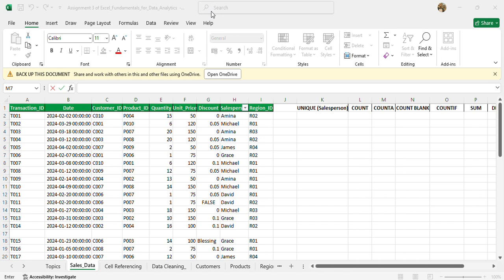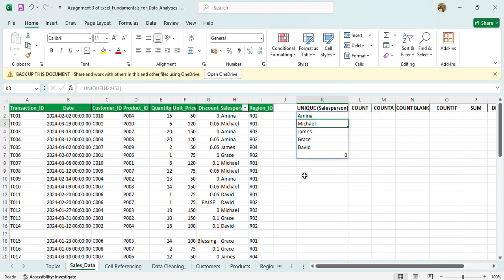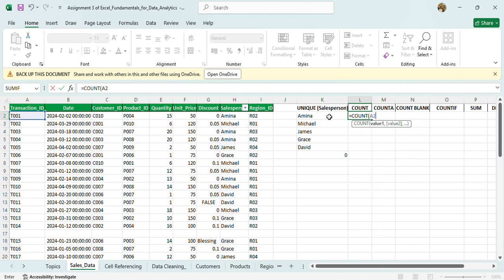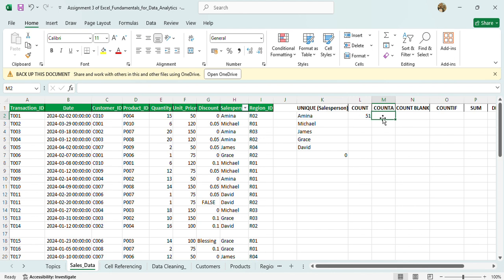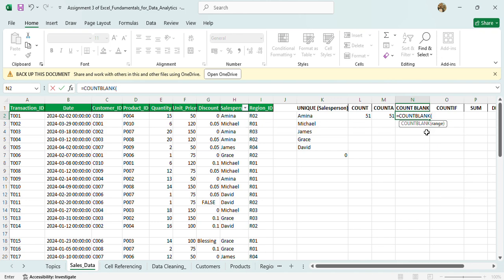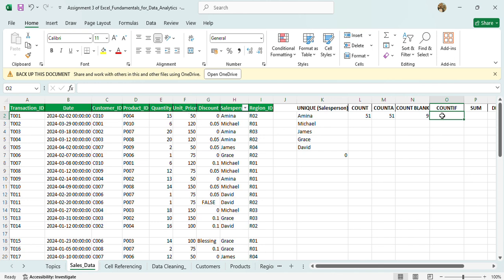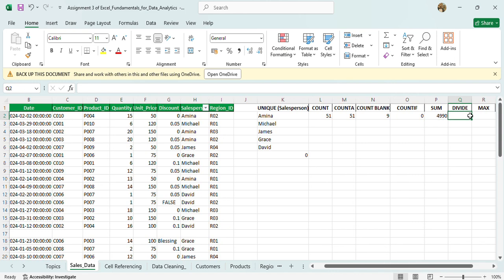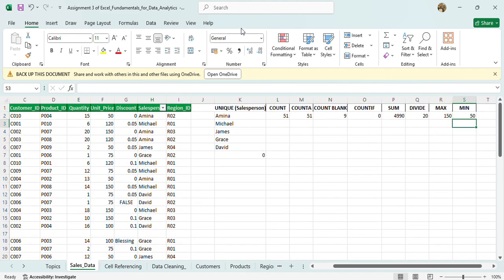Essential Excel Functions for Beginners | SUM, DIV, COUNT, COUNTIF, MAX, MIN & COUNTA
Learn how to use some of the most important Excel functions that every beginner should master!
In this tutorial, I’ll walk you through SUM, DIV, COUNT, COUNTIF, MAX, MIN, and COUNTA, explaining how each function works, when to use them, and practical examples to make your data analysis faster and smarter.